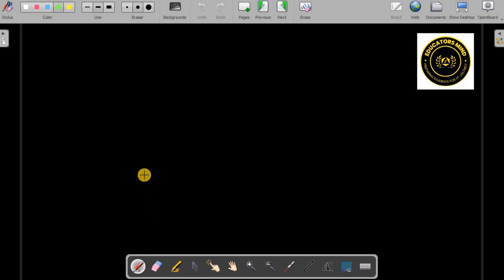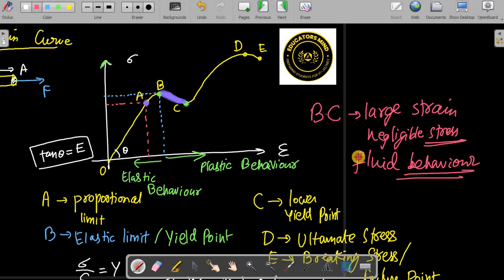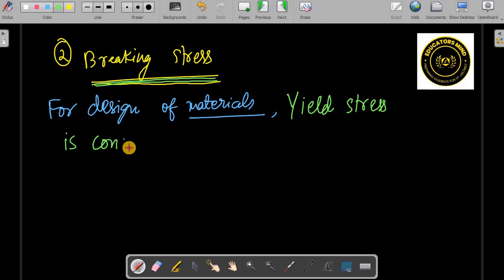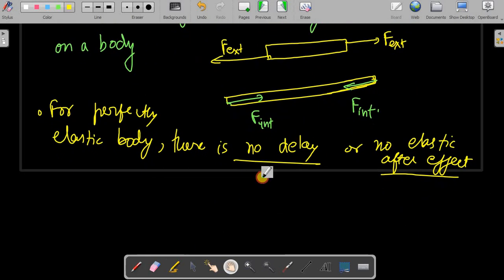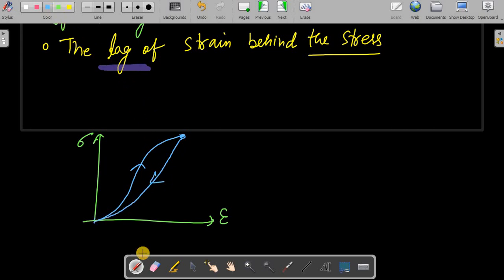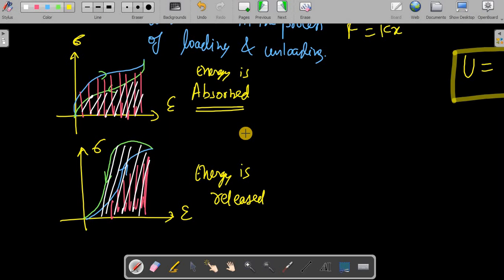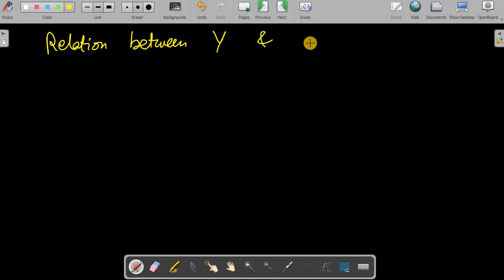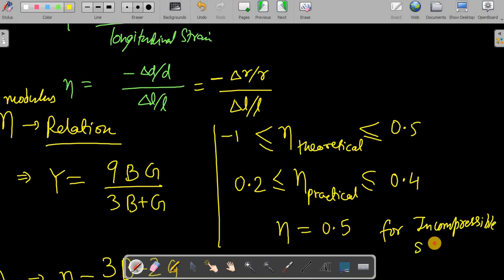STCJM24 - Module 8 - Mechanical Properties of Solids - Session 3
In this video, the fundamental concepts related to mechanical behavior of solids such as stress Vs strain curve, elastomers, relation between Young's modulus of elasticity, shear modulus of rigidity, bulk modulus of rigidity, Poisson's ratio, etc. are covered. It will be helpful to students to develop good foundation in Mechanical Properties of Solids.